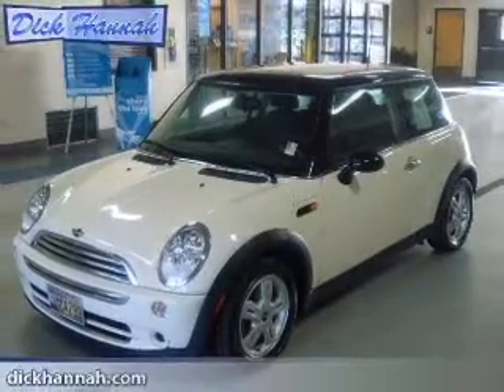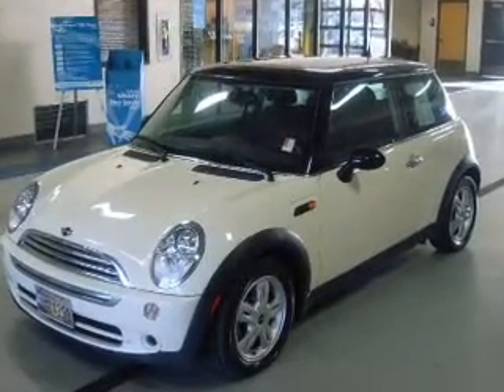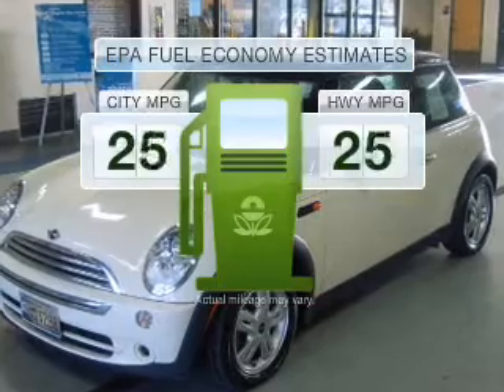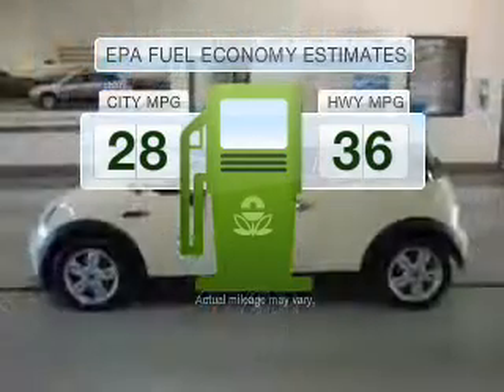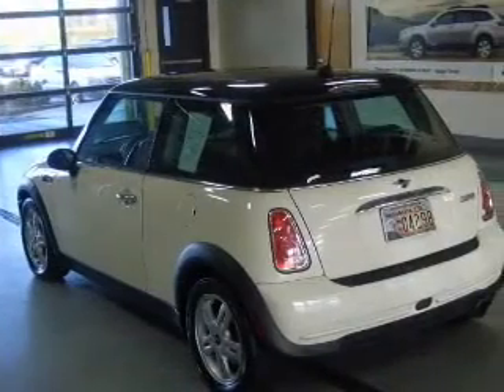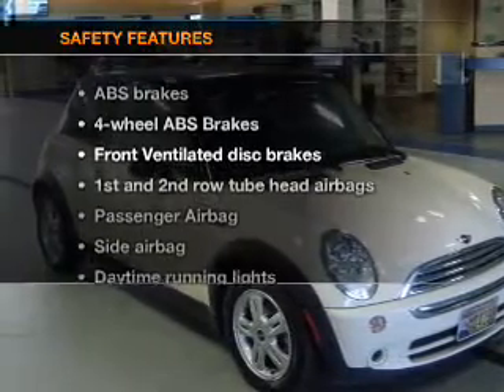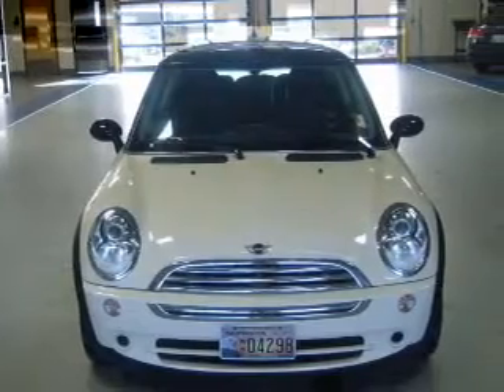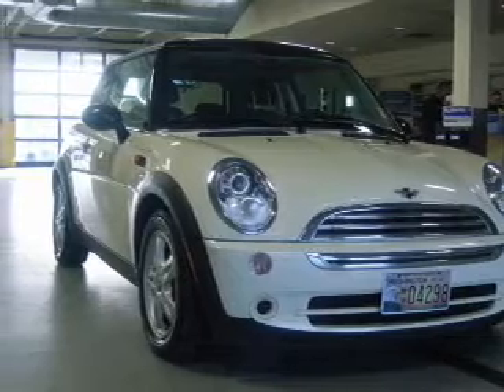2006 MINI Cooper - Vancouver WA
Year: 2006
Make: MINI
Model: Cooper
Trim: Base
Engine: 1.6 liter inline 4 cylinder 16 valve
Transmission: 5-Speed Manual
Color: White
Mileage: 54579
Address:
1200 NE 95th Street